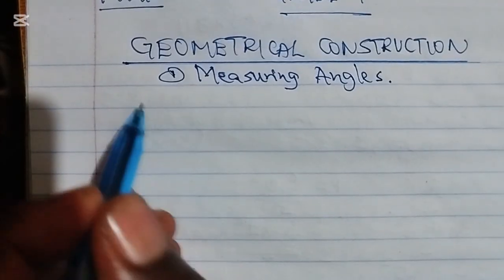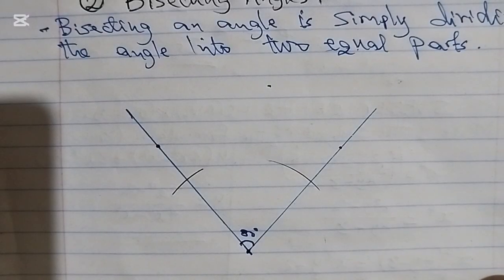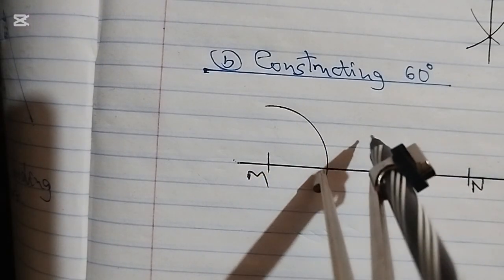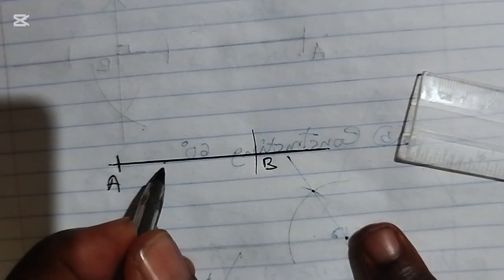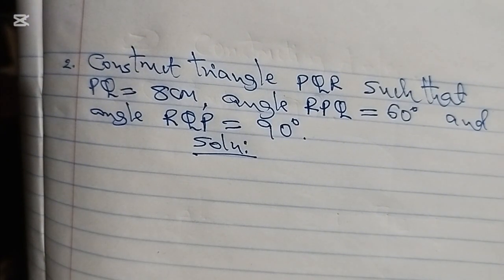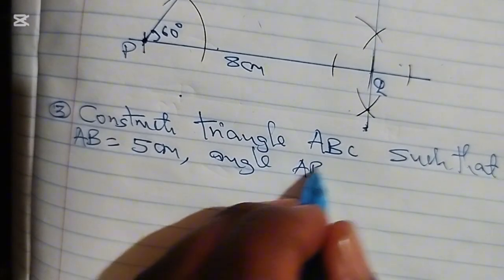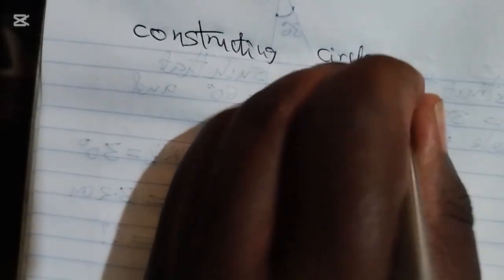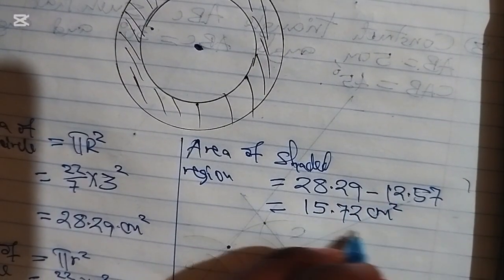GEOMETRICAL CONSTRUCTION - GRADE 7 MATHEMATICS LESSON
Join me for an exciting Grade 7 Mathematics livestream on Geometrical Constructions! 🎥✏️
In this lesson, we will explore key construction skills that every learner must master using a ruler and a pair of compasses.

We will cover:
✔️ Measuring angles accurately
✔️ Bisecting angles step-by-step
✔️ Constructing different angles (30°, 45°, 60°, 90°…)
✔️ Constructing circles using radius and diameter
✔️ Constructing triangles using SSS, SAS, and ASA

This session is perfect for learners, teachers, and parents who want clear explanations and practical demonstrations.

📍 Tune in live, follow along, ask questions, and strengthen your geometry skills!
📺 STEM Smart Academy